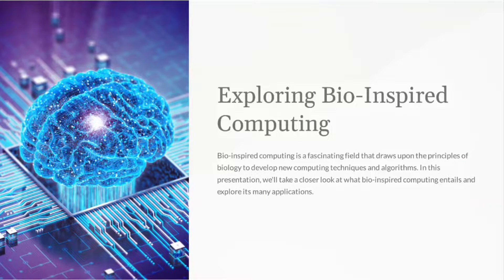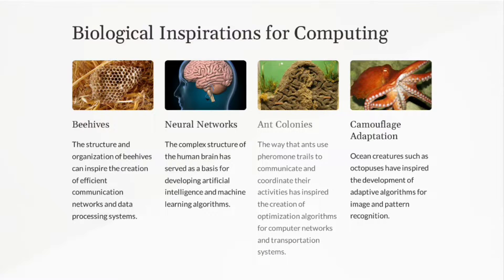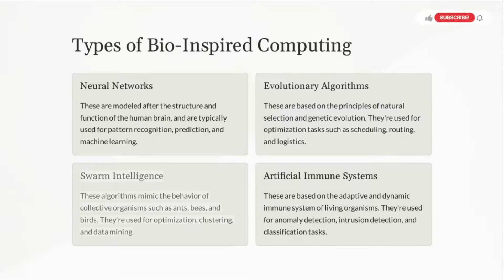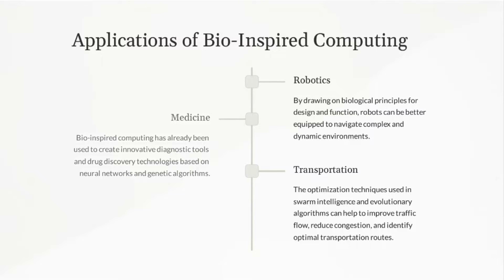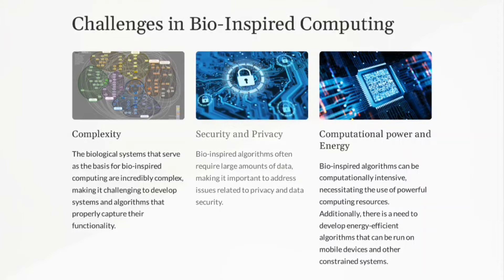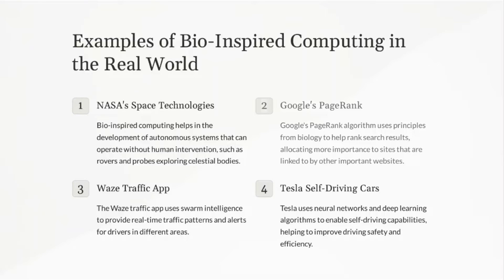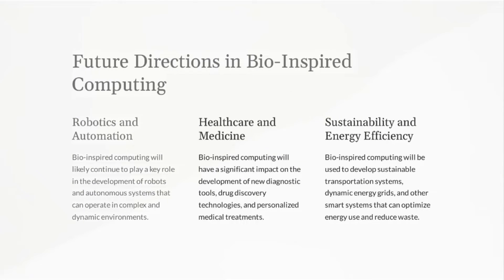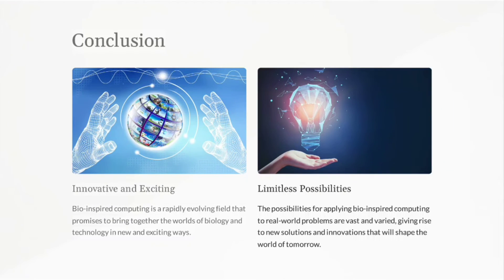What is Bio-inspired computing in Generative Al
Explore the fascinating realm of Bio-inspired computing in Generative AI! Uncover how nature's algorithms influence machine learning, merging biology and technology to create innovative solutions. Join us on a journey through the principles of generative AI inspired by the brilliance of biological systems.